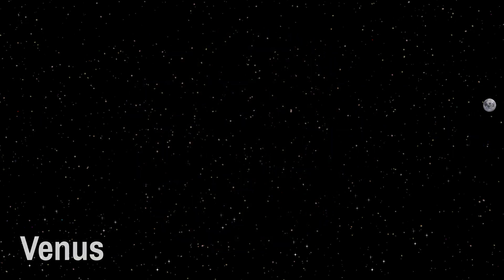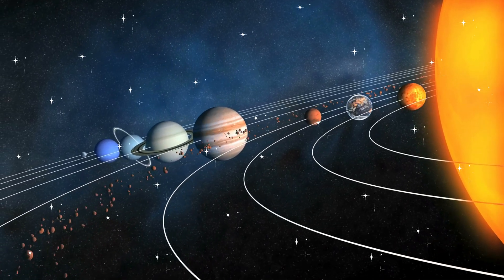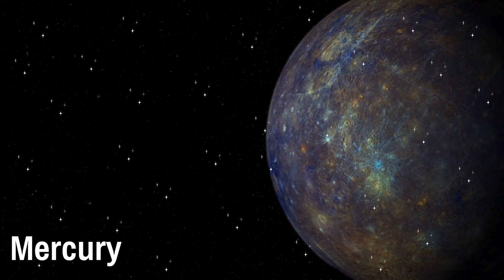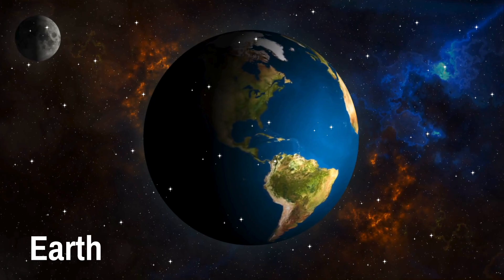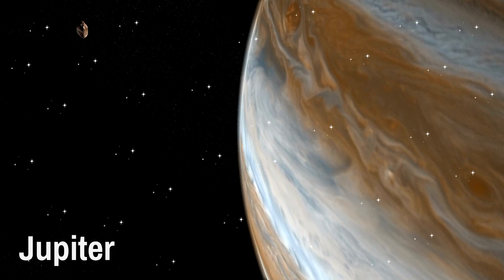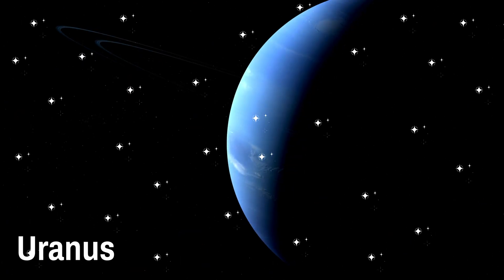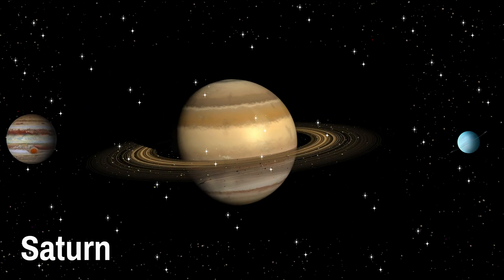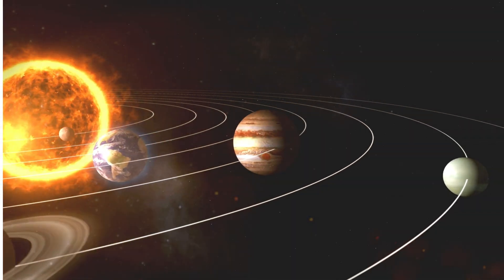Space Bees DISCOVER Shocking Secret in Our Solar System! 🐝🚀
Join the adorable Doodle Bees on an exciting journey through our Solar System! This fun and educational video will introduce kids to the planets, sun, and other celestial bodies in a way that's easy to understand and remember. Perfect for young astronomers and space enthusiasts!

solar system for kids, doodle bees, educational video, space learning, planets for children, astronomy for kids, fun science, space exploration, kid-friendly astronomy, solar system facts

Lyrics:
🎵 **Chorus:**
**Mercury, Venus, Earth, and Mars,**
**Jupiter, Saturn, among the stars!**
**Uranus, Neptune — far and wide,**
**Planets in space, side by side!**

(Verse 1)
Come and learn the solar system!
Eight planets spinning 'round the Sun,
Planets spin and planets turn,
So many wonders for us to learn,
Let's count them all and have some fun!

(Verse 2)
The Sun's the star at the centre of all,
Giving warmth to planets big and small,
Round the Sun they all align.
**Sun** is shining big and bright,
And fills our days with golden light!

(Verse 3)
Mercury's first,
Its small and fast, so close and bright,
It's quick, always in a rush,

(Verse 4)
Venus is hot, like pizza fresh from the oven's hush,
It shines in the night,Covered in thick clouds of white.

(Verse 5)
Earth is where we live and play,
It's just right, with oceans blue and green,
With the Moon not far away.

(Verse 6)
Mars, the red one, with mountains tall,
Dusty winds and rocks that fall.
Mars has deserts, the reddest you've ever seen!

(Verse 7)
Jupiter's giant-sized with stripes so bold,
big red storms swirl round and round.

(Verse 8)
Saturn's rings are a sight to behold, wears its ring with pride,
Round and round they gently glide.

(Verse 9)
Uranus tilts as it spins around, rolls like a marble on its side,
Blue-green colours it can’t hide.

(Verse 10)
Neptune's blue, the last one found!
It's windy, far, and blue,
Storms and clouds all swirling too.

(Verse 11)
Now we’ve sung our planet rhyme,
Orbiting in space and time!
From the Sun out to the stars,
That’s how big our planets are!
Come back soon and sing along!